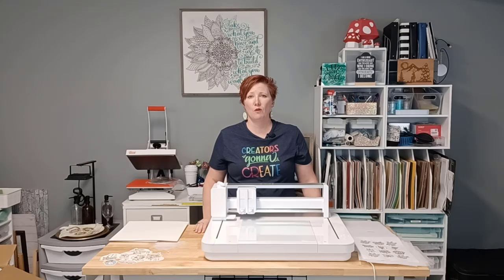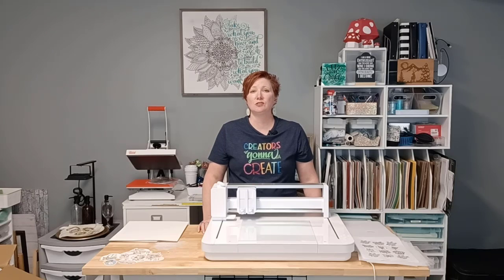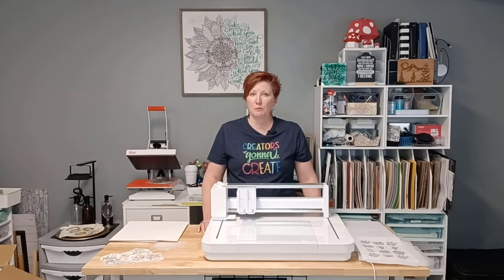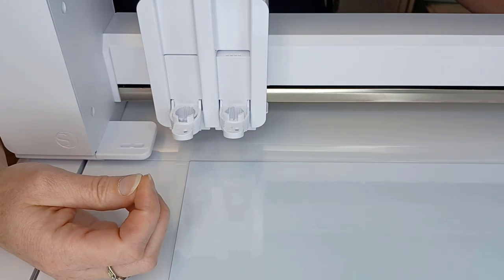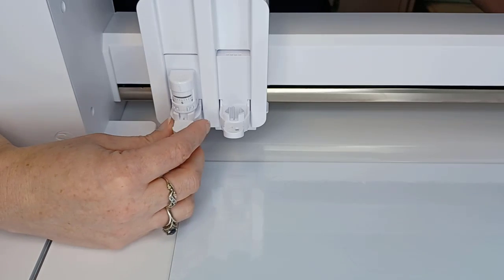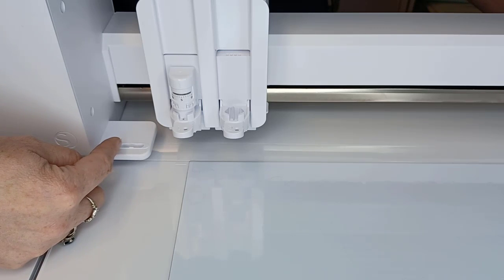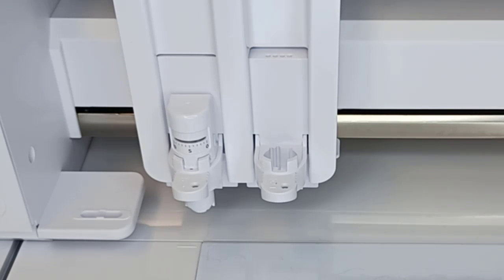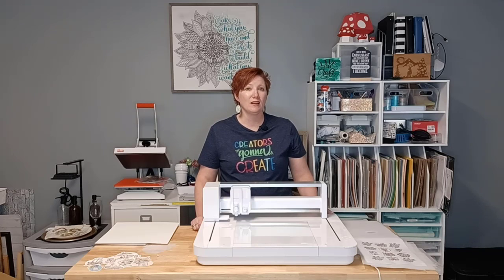Silhouette #1 Troubleshooting Tip - Blade Installation - A Must Watch! Curio 2, Cameo 5, Portrait 4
Troubleshooting your Silhouette machines - Start with this step first!!! Curio 2, Cameo 5, Portrait 4, and older Silhouette model machines too!
Save yourself time, frustration, and materials.
Blade installation is the #1 cut issue that we see when users post cut issues. It is the #1 place to start when troubleshooting.
These tips comes from years of troubleshooting and helping millions of Silhouette users world wide. It applies for all Silhouette model machines.